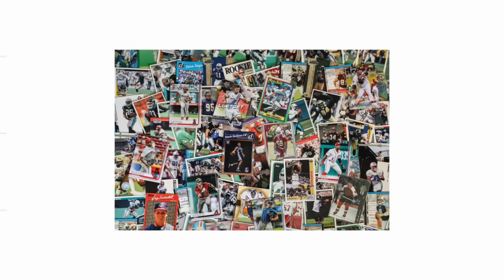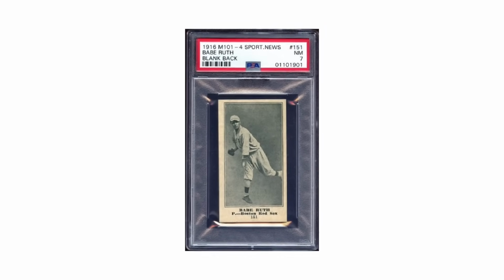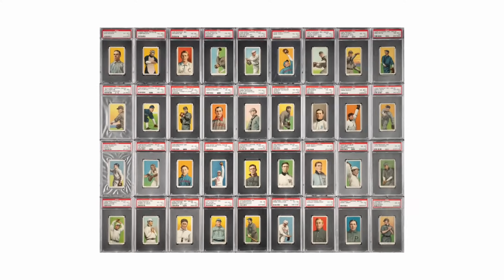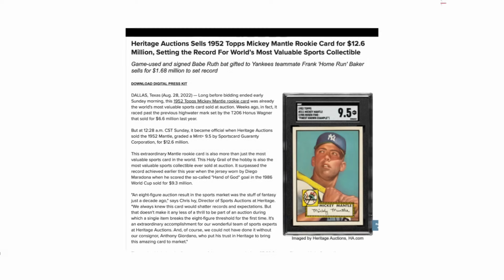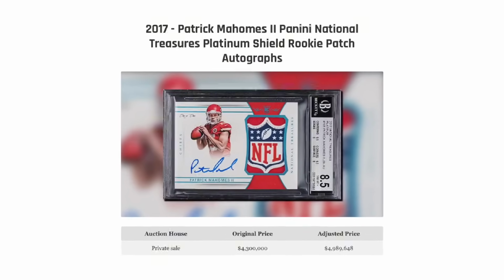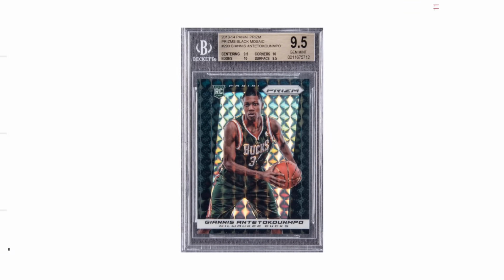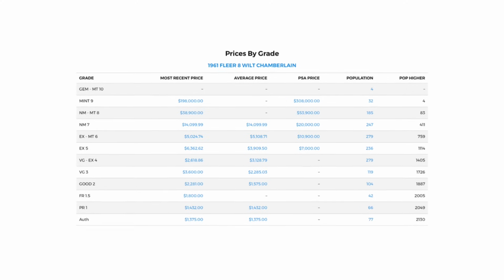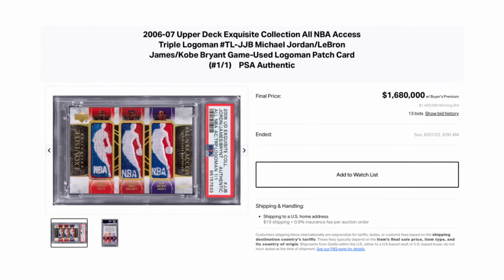Every Athlete With A $1,000,000 Trading Card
This video covers every athlete with a sports card that has sold for over one million dollars.

Athletes and cards featured:

Baseball: Mickey Mantle 1951 Bowman Rookie, Mickey Mantle 1952 Topps #311, Babe Ruth 1933 Goudey #53, Babe Ruth 1933 Goudey #149, Babe Ruth 1916 M101-4 Sporting News Rookie, Babe Ruth 1914 Baltimore News, Honus Wagner 1909 T206, Ty Cobb T206 “Cobb Back”, Joe Doyle T206 “Hands Up” Error, Reggie Jackson 1969 Topps Rookie, Shohei Ohtani 2024 Topps Dynasty 50/50 1-of-1, Paul Skenes 2024 Topps Chrome MLB Debut Patch Auto 1-of-1, Mike Trout 2011 Topps Update Platinum 1/1, Mike Trout 2009 Bowman Chrome Red Refractor Auto /5, Mike Trout 2009 Bowman Chrome Superfractor Auto 1/1, Roberto Clemente 1955 Topps Rookie.

Football (NFL): Patrick Mahomes 2017 National Treasures NFL Shield RPA 1/1, Patrick Mahomes 2017 National Treasures Holo Gold RPA /10, Tom Brady 2000 Playoff Contenders Championship Ticket Auto /100, Joe Burrow 2020 National Treasures NFL Shield RPA 1/1, Justin Herbert 2020 National Treasures NFL Shield RPA 1/1, Justin Herbert 2020 Panini Prizm Black Finite 1/1.

Basketball: Michael Jordan 1986 Fleer Signed Rookie 21/23, Michael Jordan 1997 Upper Deck Game Jersey Auto, Michael Jordan 2003 Ultimate Collection Signed Logoman 1/1, LeBron James 2004 Ultimate Signatures Logos 1/1, LeBron James 2020 Flawless Triple Logoman, LeBron James 2003 Exquisite RPA /99, LeBron James 2003 Exquisite RPA /23, Kobe Bryant 2003 Ultimate Logos Signature 1/1, Kobe Bryant 1996 Topps Chrome Refractor BGS Black Label 10, Kobe Bryant 1997 PMG Green /10, Steph Curry 2009 National Treasures Century RPA /5, Steph Curry 2009 National Treasures Rookie Logoman Auto 1/1, Giannis Antetokounmpo 2013 National Treasures Logoman RPA 1/1, Giannis Antetokounmpo 2013 Prizm Black Mosaic 1/1, Anthony Davis 2012 National Treasures Logoman RPA 1/1, Luka Doncic 2018 National Treasures Logoman Auto 1/1, Wilt Chamberlain 1961 Fleer Rookie, Triple Logoman: Jordan, LeBron, Kobe (2006 Exquisite All-NBA Access).

Hockey: Wayne Gretzky 1979 O-Pee-Chee Rookie.

Soccer: Pelé 1958 Alifabolaget Rookie.

We dive into the stories behind these record-breaking sales, the rarity of each card, and what makes them so valuable.

Whether you're into PSA 10s, Logoman patches, rookie patch autographs (RPAs), 1-of-1 cards, or ultra-rare errors — this video covers them all.

Perfect for fans of sports card investing, baseball cards, basketball cards, NFL cards, high-end sports memorabilia, and collectors chasing the most expensive cards in the hobby.